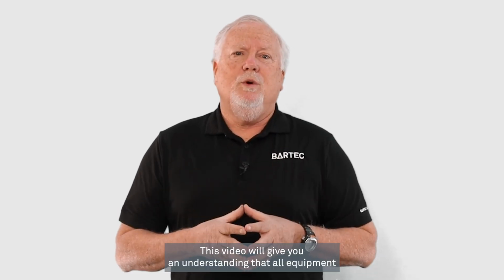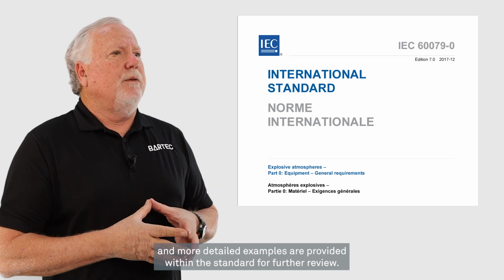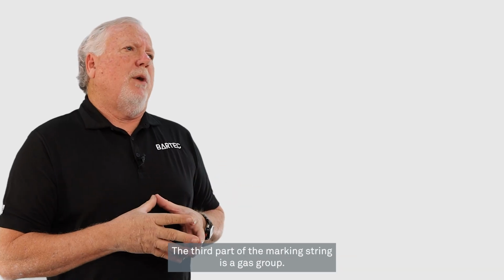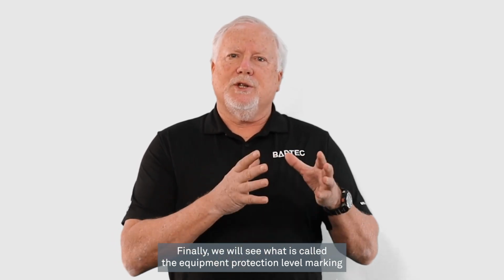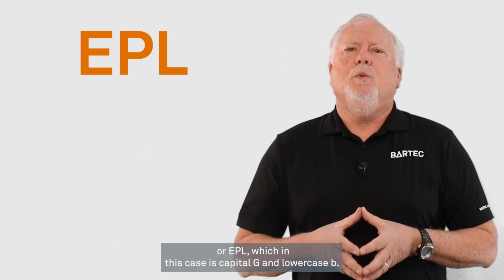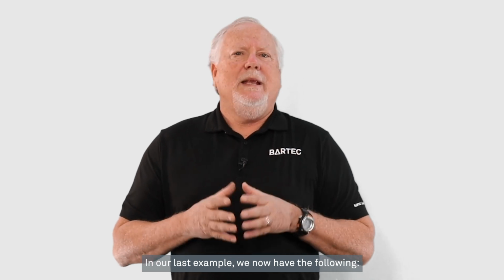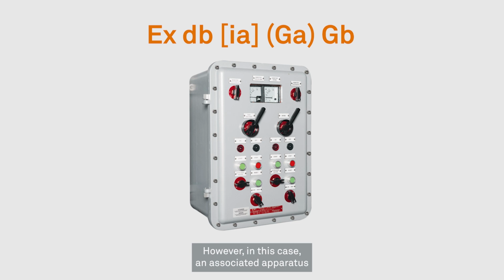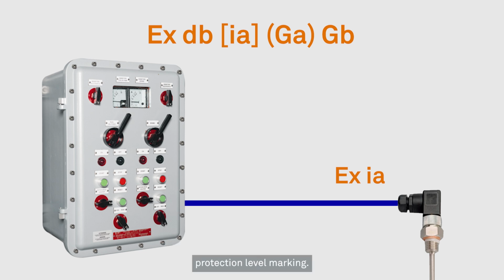08 | Marking Strings in Explosion protection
ABOUT BARTEC
BARTEC is the best-in-class provider of explosion-proof technology protecting people, the environment, and assets. We empower a workforce for the future by providing innovative technologies that enable new levels of customer success. Industrial safety, trusted worldwide.